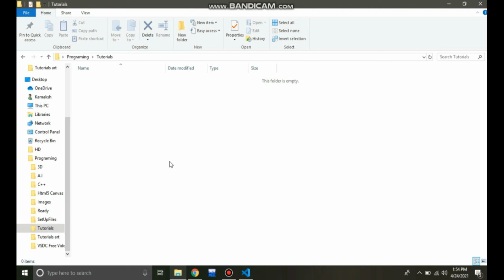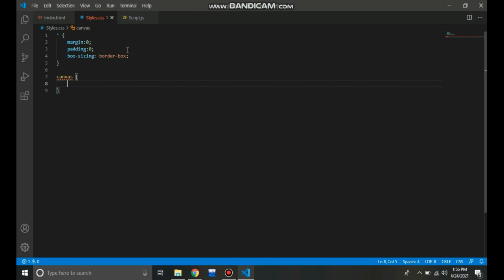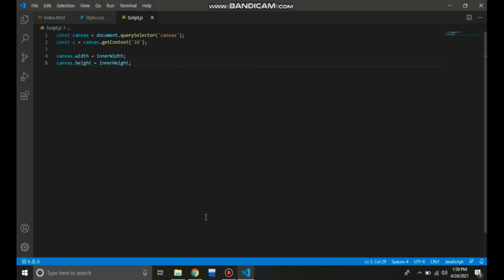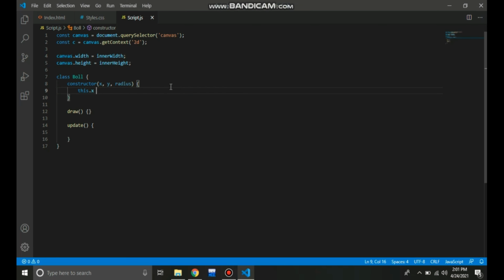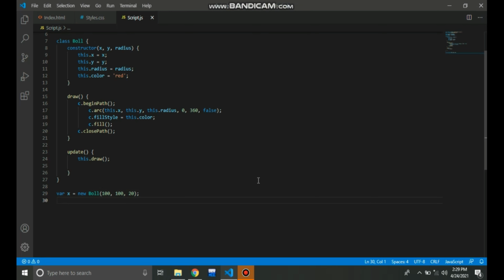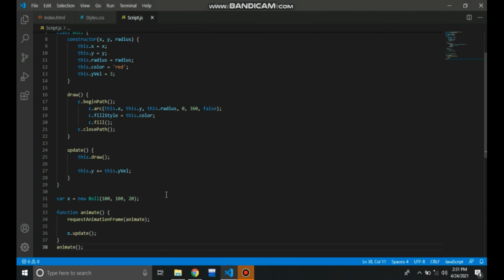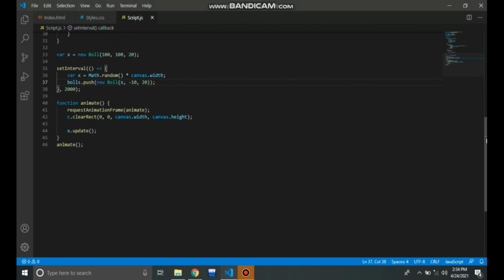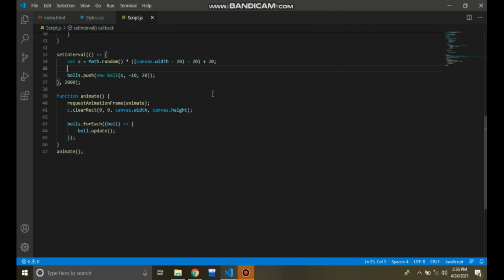Fruit-Catch Game Tutorial part-1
This is a good practice for your JavaScript Techniques.
This has been an interesting side project for me.
For level from beginner to professional practice your skills.

Id to my public group is: @Code_Is_Life

If you want to get some quality code experience,
Go visit my friend Frank's channel: Frank's Laboratory